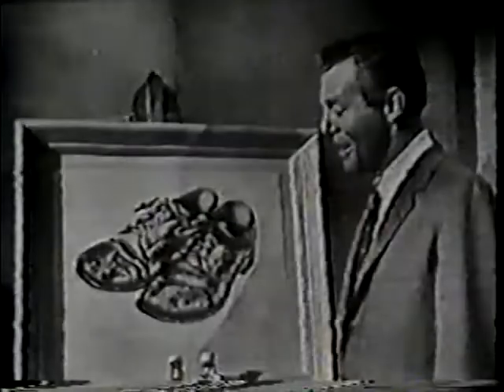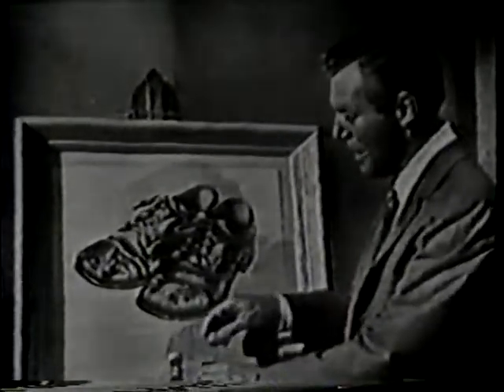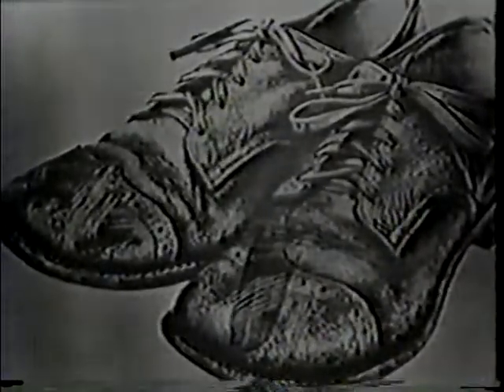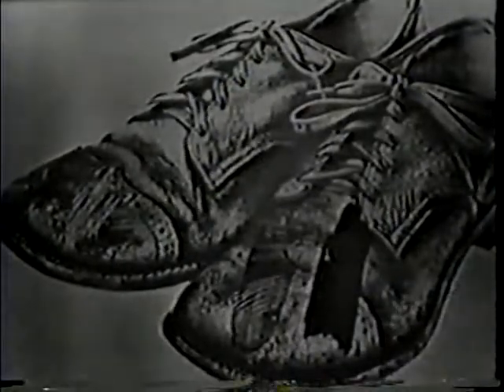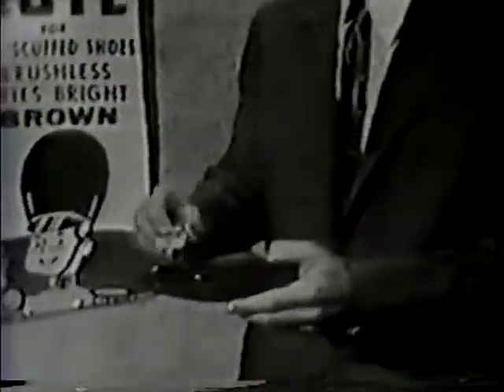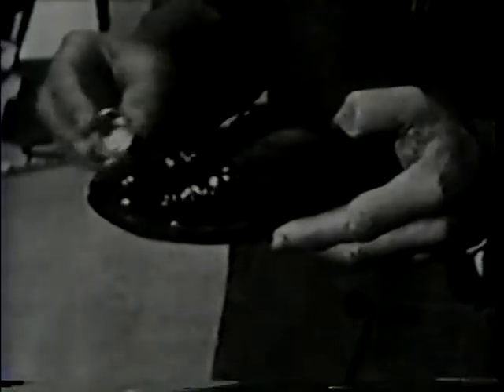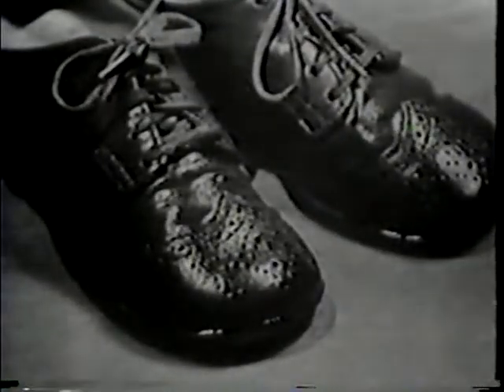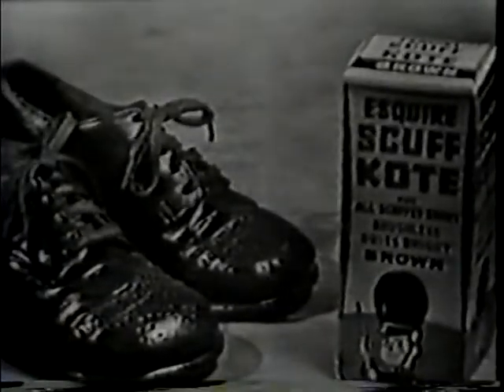1955 Commercial for Esquire Scuff-Kote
Live vintage commercial for Esquire Scuff-Kote in 1955.